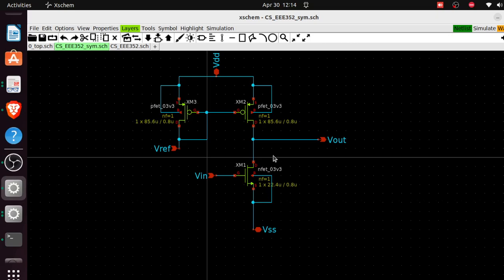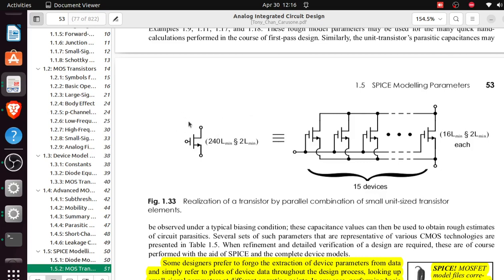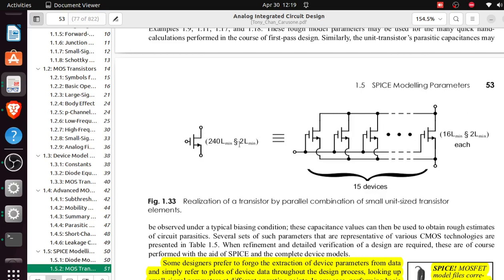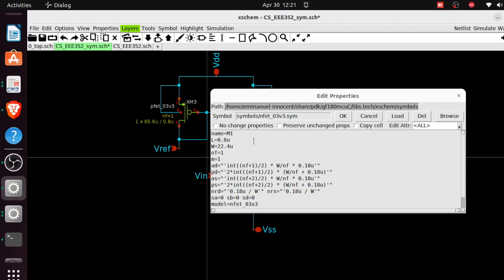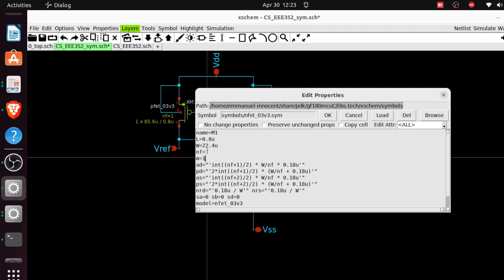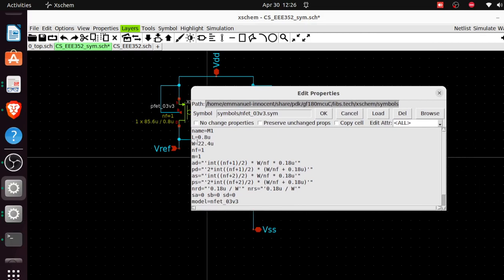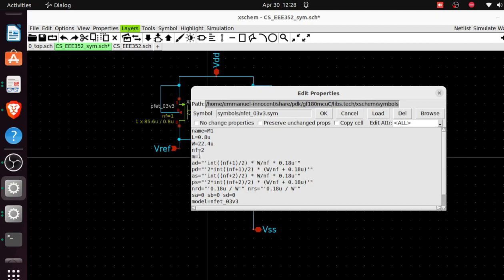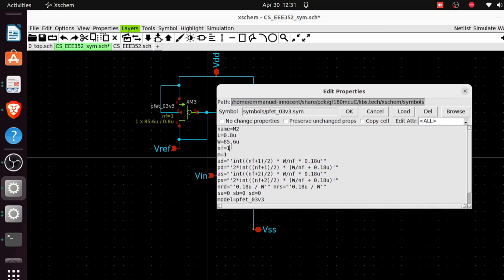EEE352_6:Common Source (CS) Amplifier: Layout: Concept of Multiplicity(m) and Number of Fingers(nf)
Analog CMOS Design: A  Practical Common Source (CS) Amplifier with Active Current Mirror || Layout Technique : Concept of Multiplicity (m) and Number of Fingers (nf)